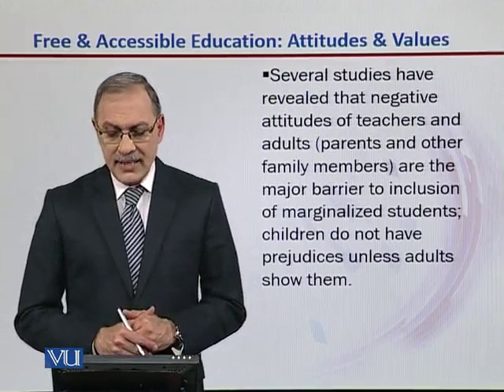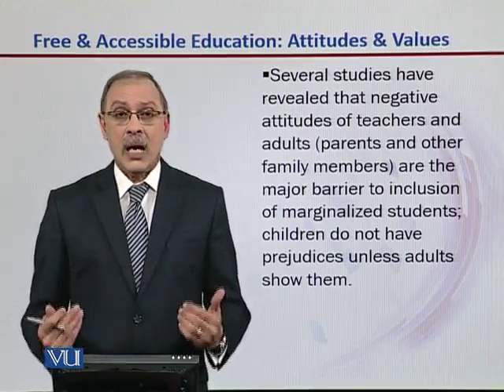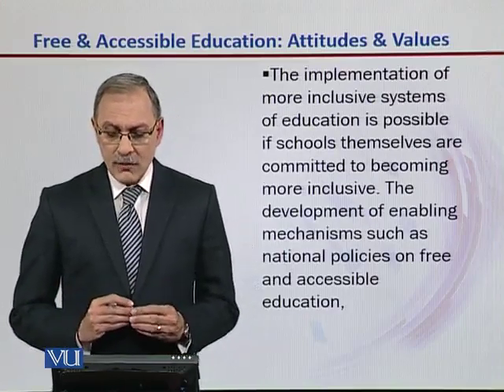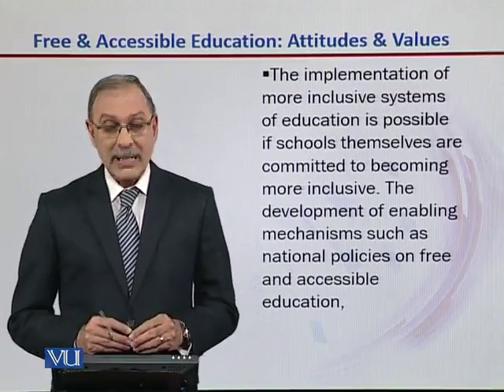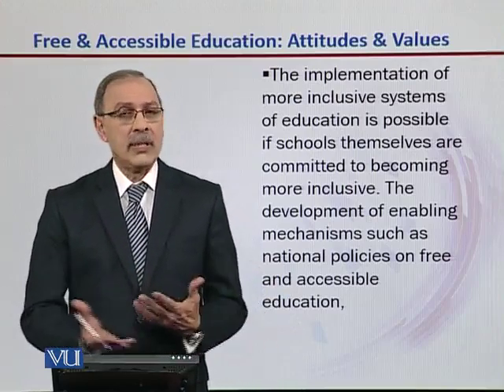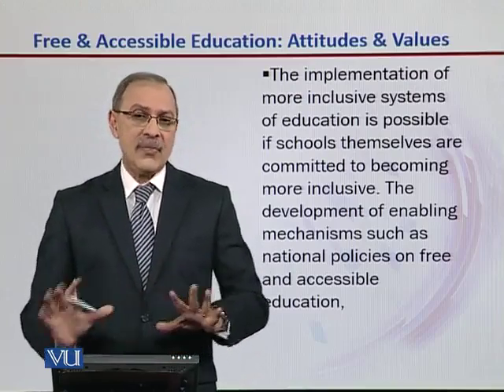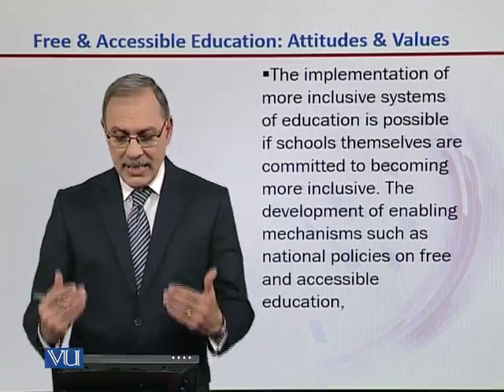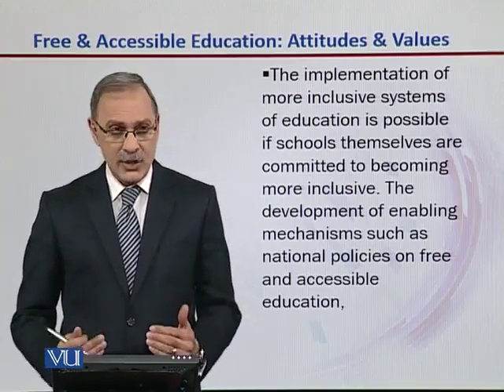EDU401_Topic027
Topic: 27